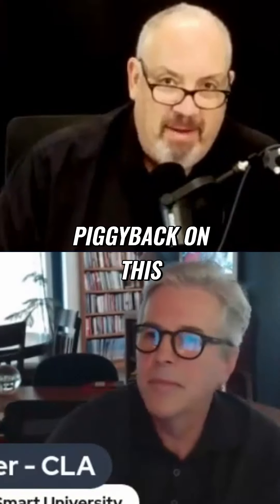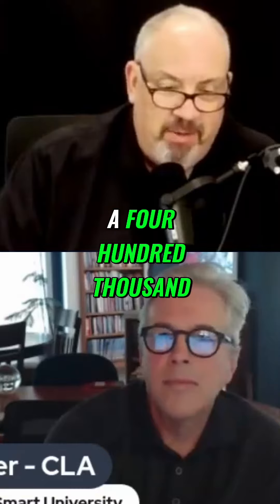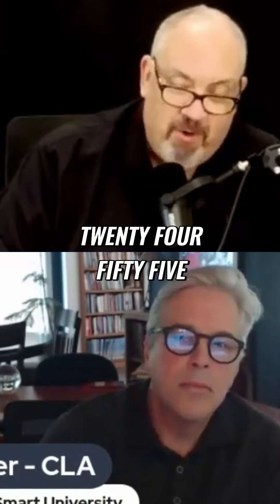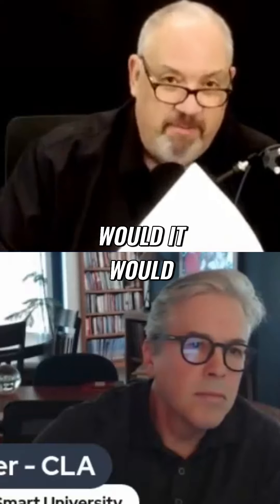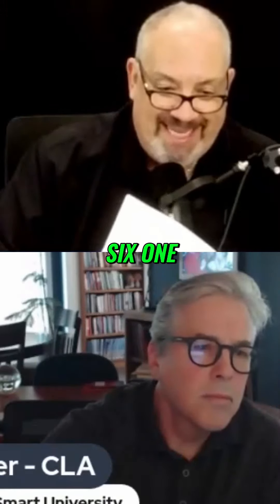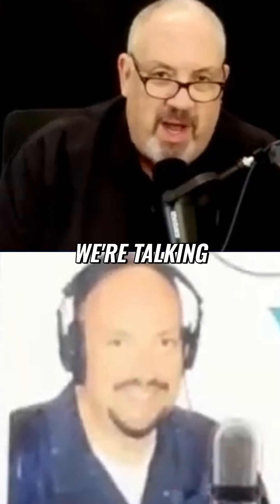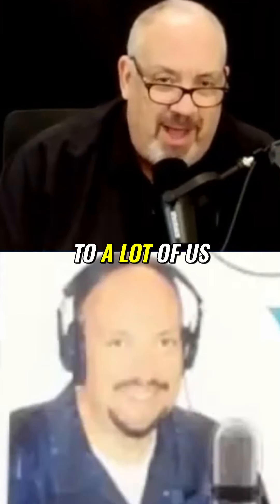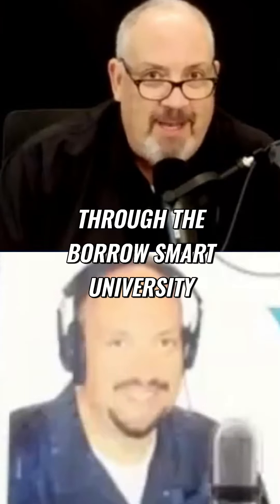How to Pay Off Your Mortgage in Just 5 Years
Would you rather have a 30-yr Fixed Rate Mortgage (any interest rate) or an Adjustable Rate Mortgage that will pay off in 5-8 years with no additional payments? Strategy Beats Rate, ALWAYS!